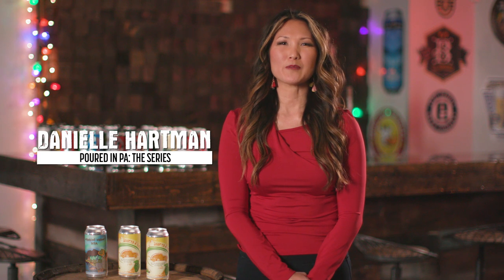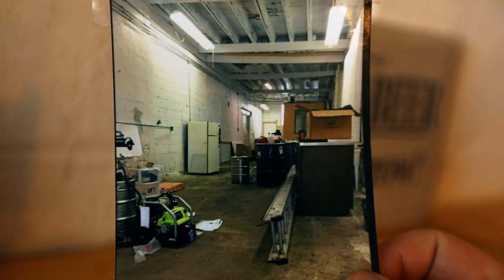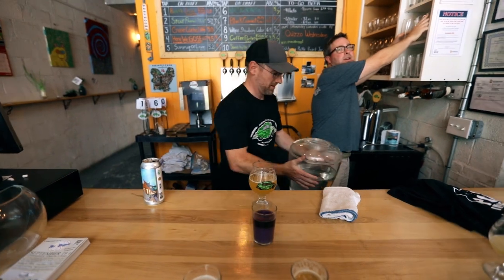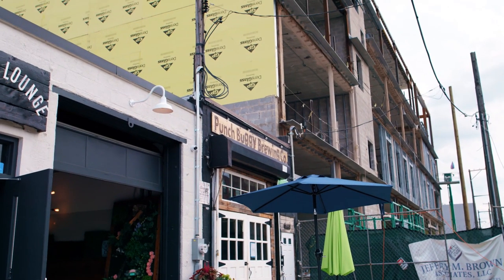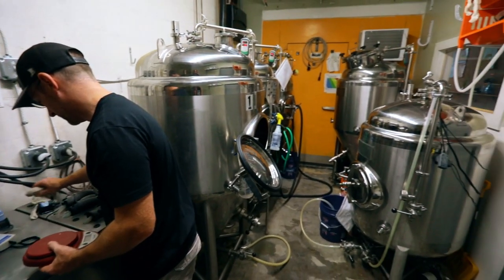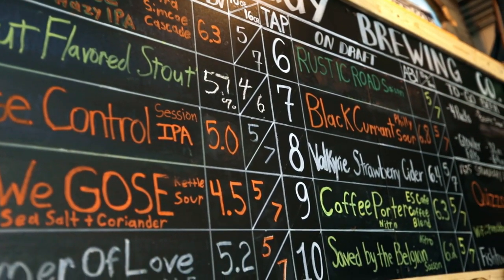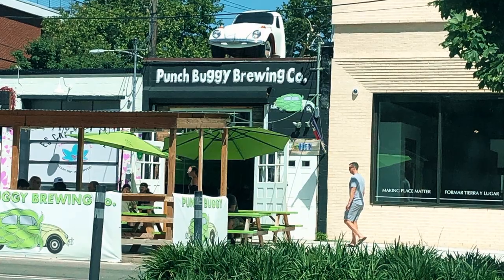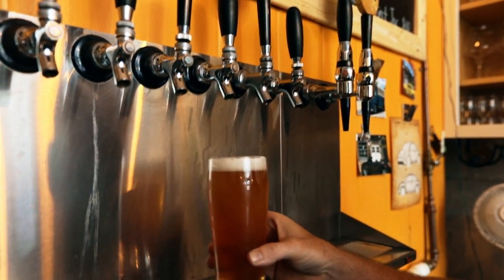Poured in PA: The Series Episode 44 "Punch Buggy"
In this episode, we visit Punch Buggy Brewing Company in Philadelphia and hear how they’ve overcome challenges and growing pains to become a thriving neighborhood brewery and part of the local community of Philadelphia brewers.

In PA" on Facebook Follow
"Poured In PA" on Twitter Follow

Poured in PA began as a documentary project from GK Visual showcasing Pennsylvania’s craft beer industry. Poured in PA, the film (2018) was featured at film festivals across the country, earning dozens of awards, including a nomination for a Mid-Atlantic Emmy.

While many breweries throughout Pennsylvania were part of the feature-length documentary, it was impossible to include them all. There were more breweries to visit and more compelling
stories to share. This evolved into Poured in PA: The Series, which allowed us
to do just that.

Hosted by Danielle Hartman, each episode tells one or more stories related to Pennsylvania’s craft beer community. Our star-studded lineup represents breweries from every region in Pennsylvania!

We are excited to bring Pennsylvania’s beer industry into your home, and we hope you enjoy the stories we get to share. In every episode, viewers can expect: a look into the craft beer industry, fun ingredients, craft brewers, local breweries, some live music, road-tripping across the state of PA to capture craft beer stories, community, with plenty of hops, grains, drafts, cans, bottles, and food!